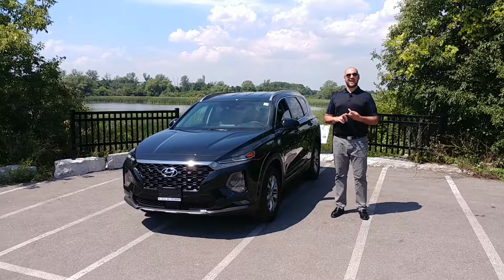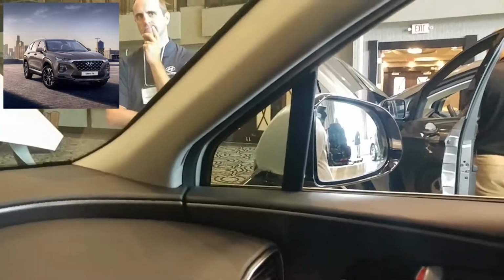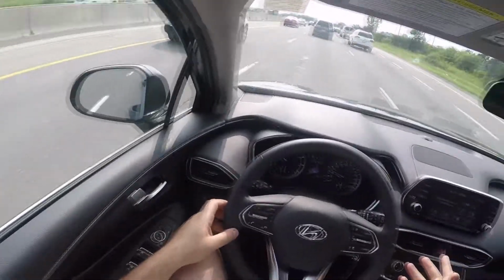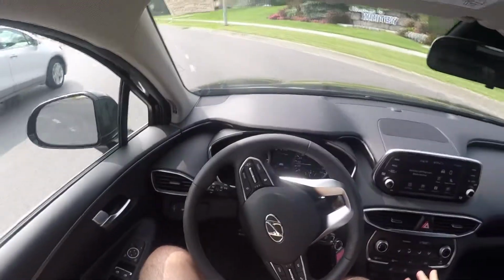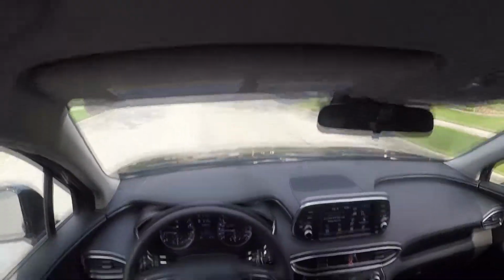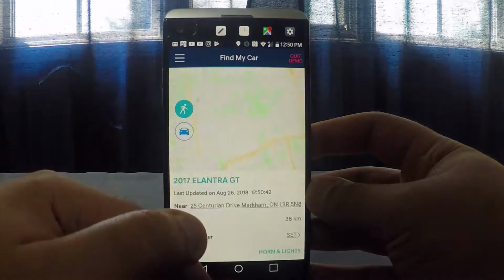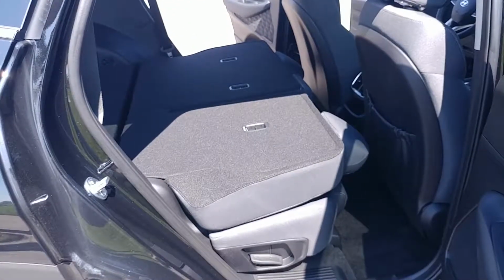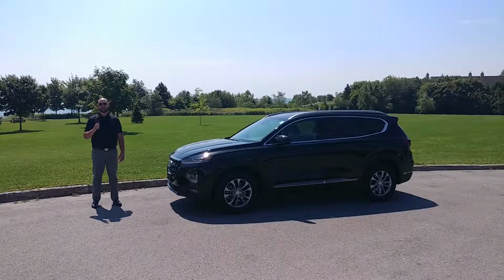2019 Santa Fe Review, Adaptive Cruise and Autonomous Braking Tested @ Ajax Hyundai Dealership